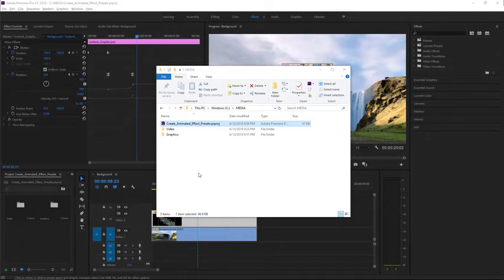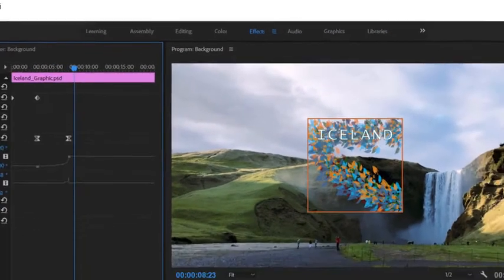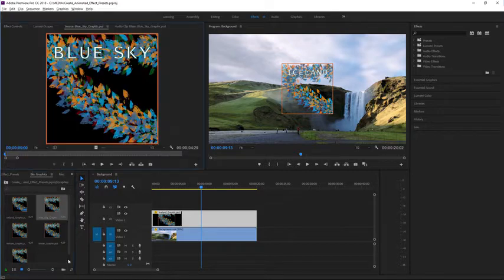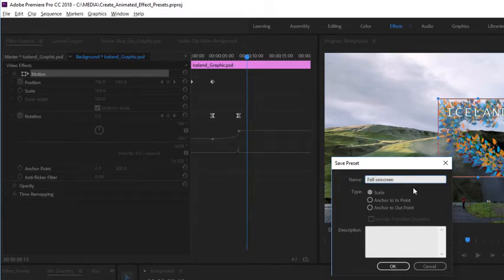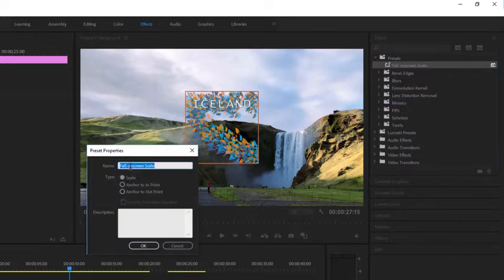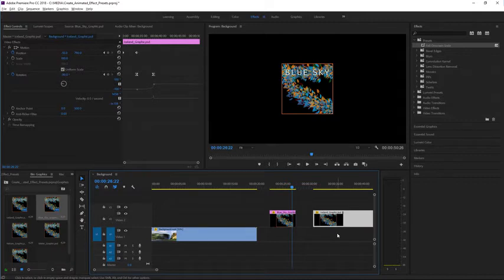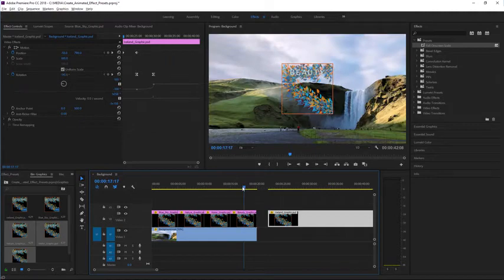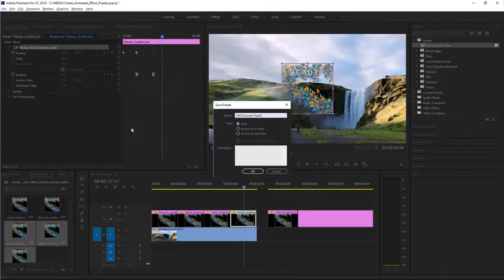Create animated effect presets បង្កើតចលនា adobe premiere pro cc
What you learned: Create your own animated transition effects

There are several video transition effects available in the Effects panel, and you can create your own using Motion effect animation controls.

Animate a clip on-screen or off-screen

Animate clip position using Motion effect controls and keyframes.

Create an effect preset from the animation

Select the Motion effect (and any other effects you used to create the animation), right-click on the effect(s), and choose Save Preset.

Choose an effect preset type

In the Save Preset dialog box, choose a type to set the way keyframe timing will be configured for new clips. Scale will stretch or compress timing to fit a new duration; Anchor to In Point will keep the current timing, anchored to the start of the new clip; and Anchor to Out Point will keep the current timing, anchored to the end of the new clip.

Descriptions appear as a pop-up in the Effects panel. These are useful for telling the difference between multiple similar effect presets.

Effect presets appear in the Effects panel

The Presets category in the Effects panel displays all user presets.

Apply an effect preset

Apply effect presets in the same way as any other effects. The name of the preset appears next to the effect type in the Effect Controls panel.

Tip: If a preset includes Motion effect keyframes, they are merged with existing Motion effect keyframes when the preset is applied to a new clip. Consider applying presets and reviewing the result before making further adjustments to better monitor the framing and composition.

ការកំណត់បែបផែនកំណត់ជាមុនលេចឡើងនៅក្នុងបន្ទះបែបផែន

ប្រភេទកំណត់ជាមុននៅក្នុងផ្ទាំងបែបផែនបង្ហាញការកំណត់ជាមុនរបស់អ្នកប្រើប្រាស់ទាំងអស់។

អនុវត្តការកំណត់ជាមុនបែបផែន

អនុវត្តការកំណត់ជាមុនបែបផែនតាមរបៀបដូចផលប៉ះពាល់ផ្សេងទៀត។ ឈ្មោះកំណត់ជាមុនលេចឡើងនៅជាប់នឹងប្រភេទបែបផែននៅក្នុងផ្ទាំងបញ្ជាបែបផែន។

ព័ត៌មានជំនួយ៖ ប្រសិនបើការកំណត់ជាមុនរួមបញ្ចូលស៊ុមចលនាបែបផែនចលនាពួកវាត្រូវបានបញ្ចូលគ្នាជាមួយស៊ុមគ្រាប់ចុចបែបផែនចលនាដែលមានស្រាប់នៅពេលកំណត់ជាមុនត្រូវបានអនុវត្តចំពោះឈុតថ្មី។ ពិចារណាអនុវត្តការកំណត់ជាមុននិងពិនិត្យឡើងវិញលទ្ធផលមុននឹងធ្វើការកែតម្រូវបន្ថែមដើម្បីត្រួតពិនិត្យការដាក់ស៊ុមនិងសមាសភាពឱ្យបានល្អប្រសើរ។